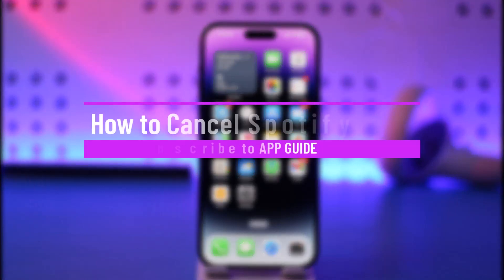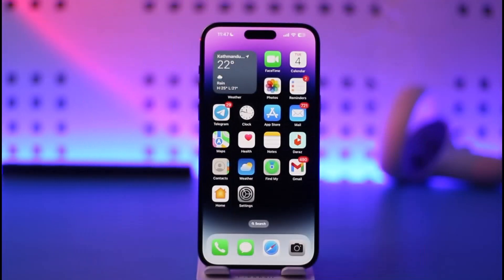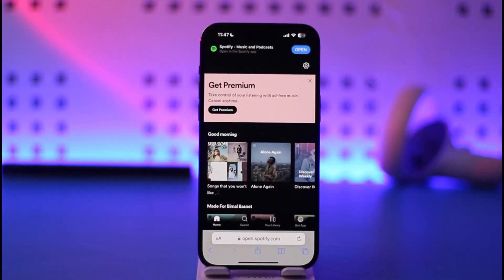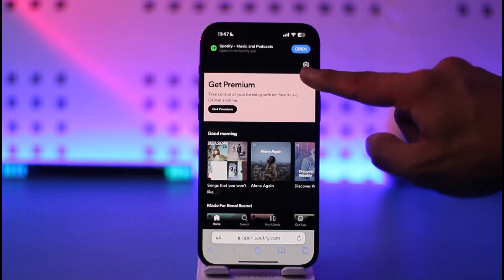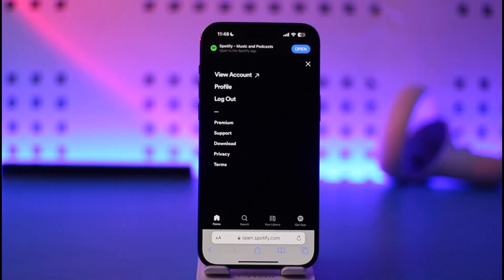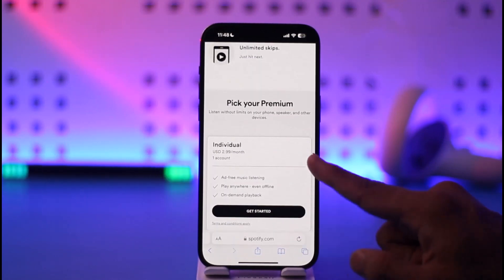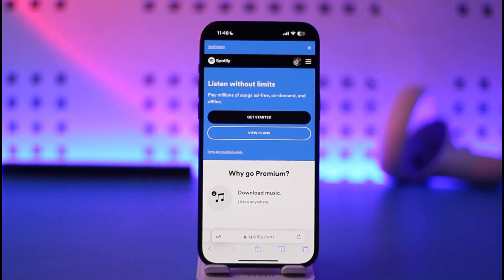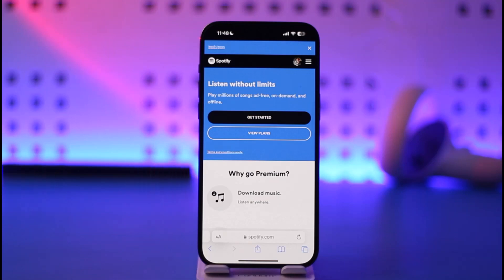How to Cancel Spotify Premium !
This video guides you through an easy step-by-step process to cancel your Spotify premium subscription. So make sure to watch this video till the end.

~ Chapters:
0:00 Introduction
0:10 General Info
0:32 Cancel Spotify Premium
1:56 Conclusion